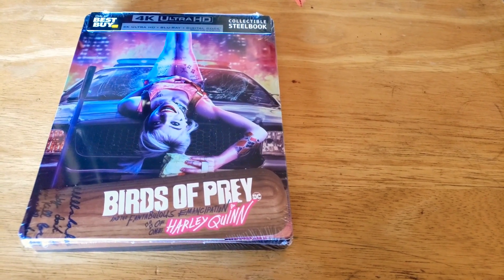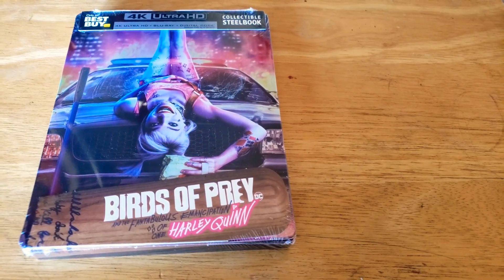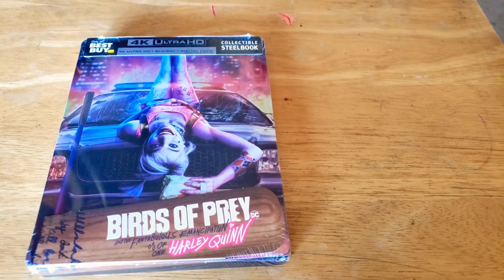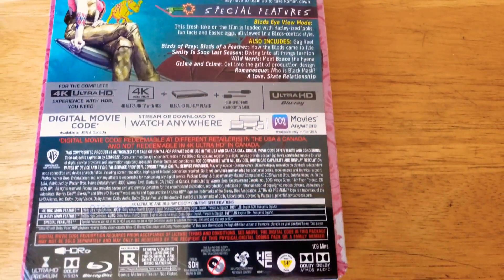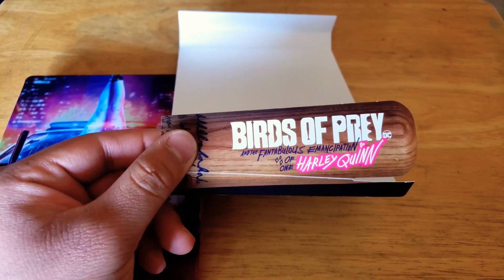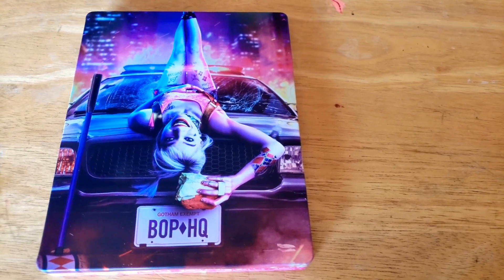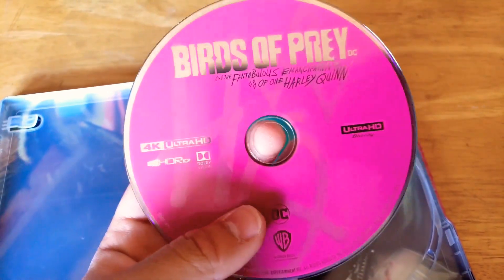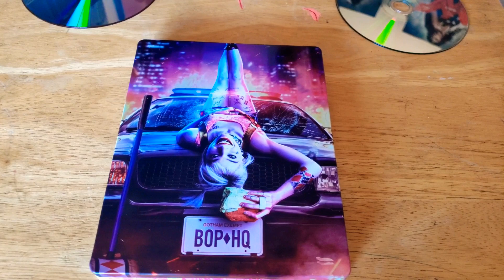Birds of Prey 4K Steelbook + Digital Code Giveaway